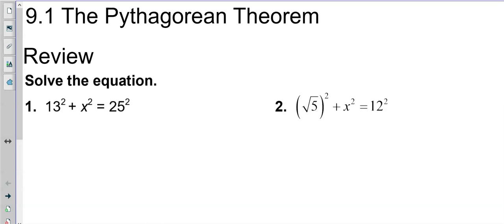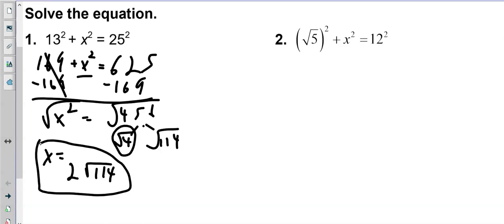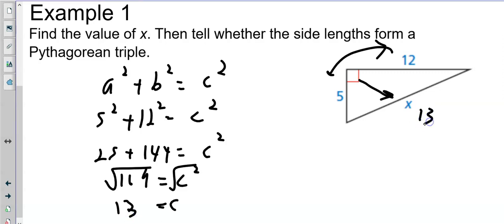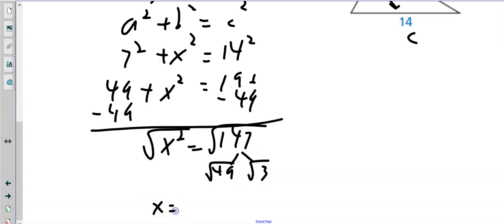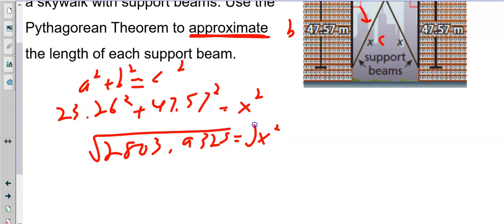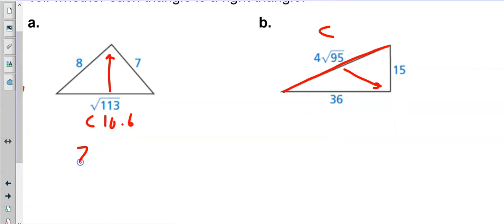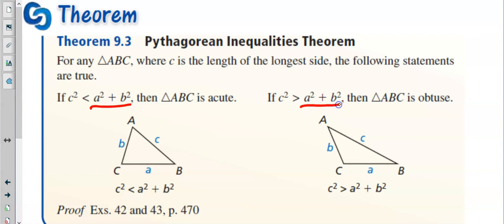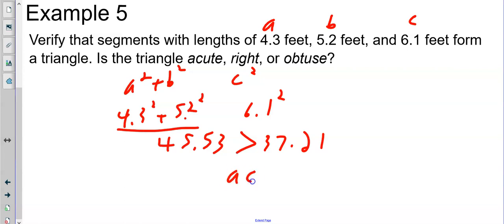Geo B 9 1 notes pythagorean theorem